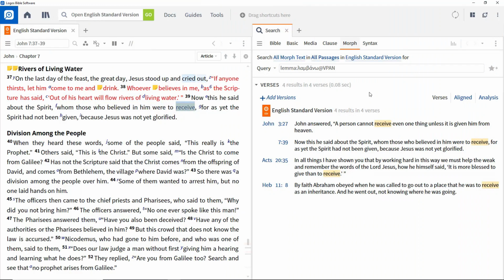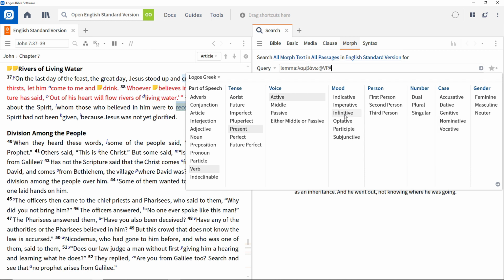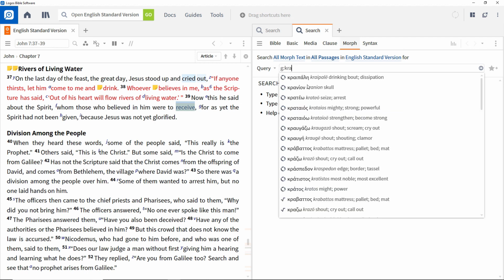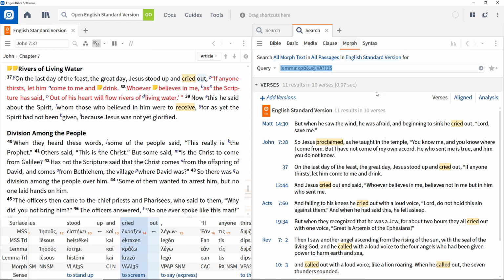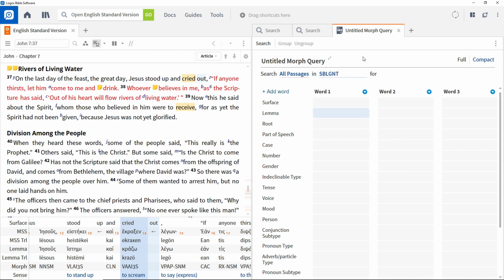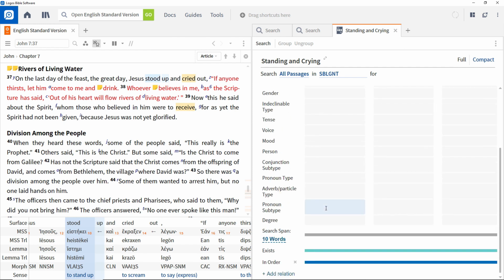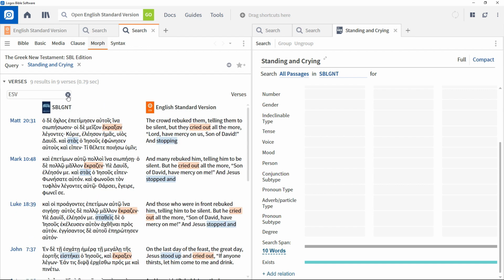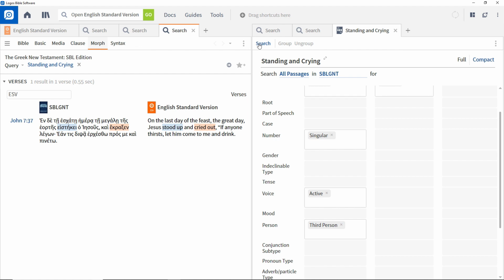Morph Search | Logos Bible Software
To learn more about Morph Search and other Logos8 functionalities,

Logos Bible Software is the leading provider of multilingual tools and resources for Bible study on Mac, Windows, and mobile devices. The latest version our software is Logos 8.